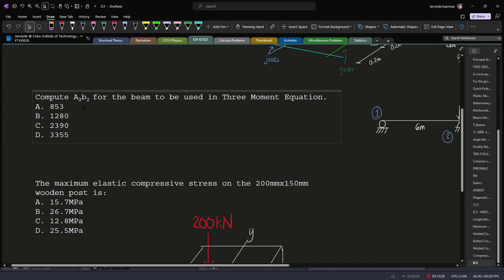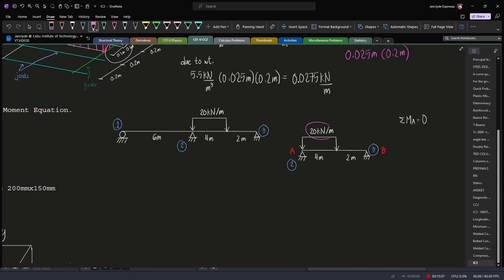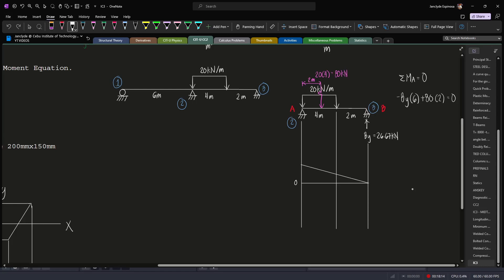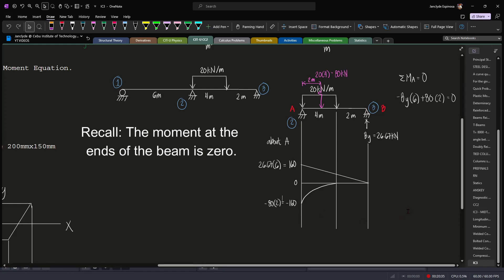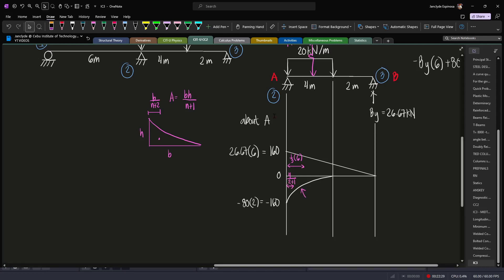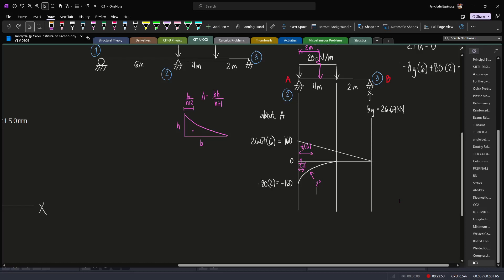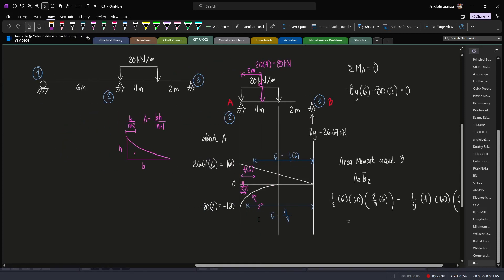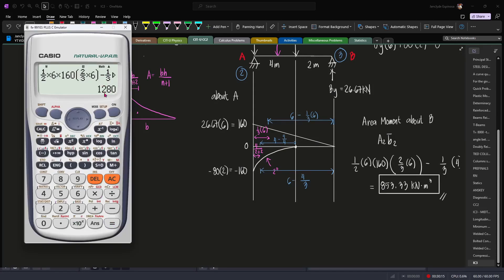Three Moment Equation | Moment Diagram by Parts of a Discontinuous Load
Compute A2b2 for the beam to be used in Three Moment Equation.
A. 853
B. 1280
C. 2390
D. 3355